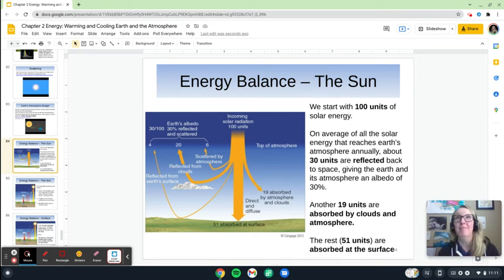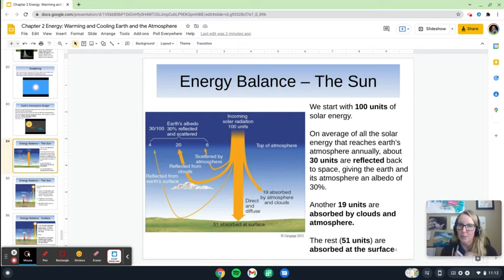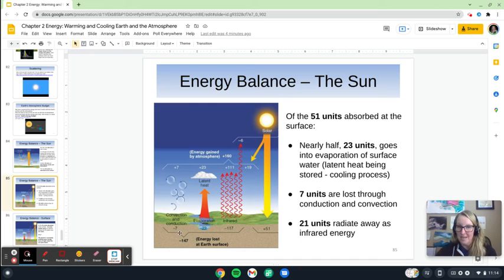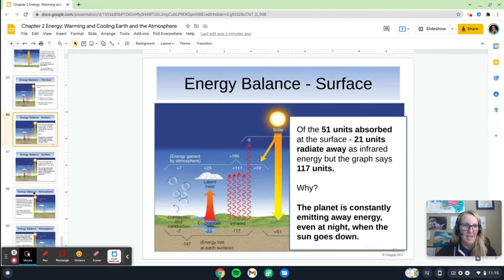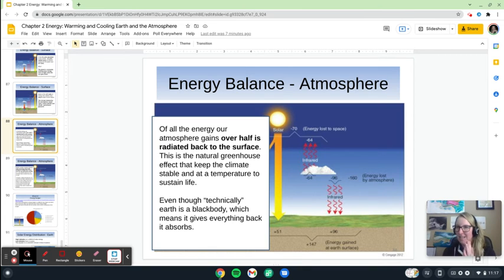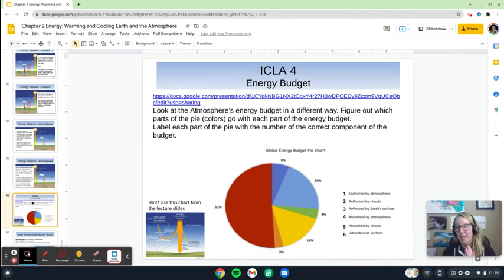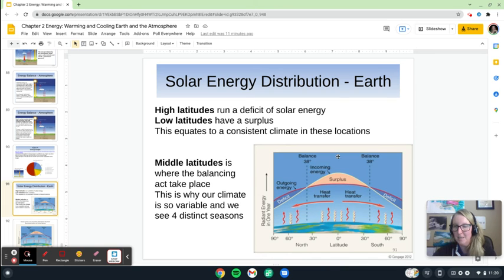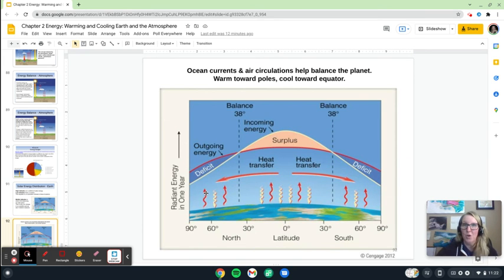Chapter 2: Energy Budget